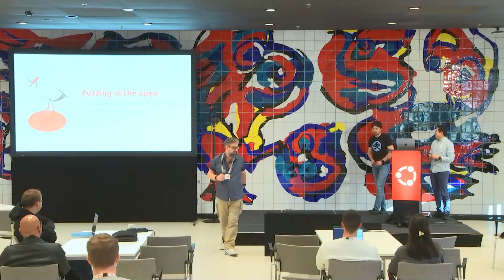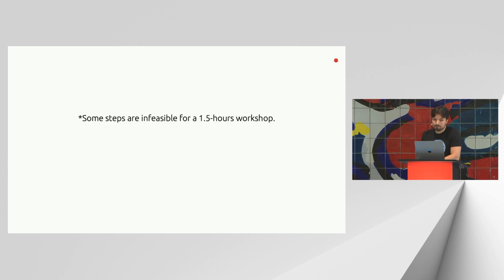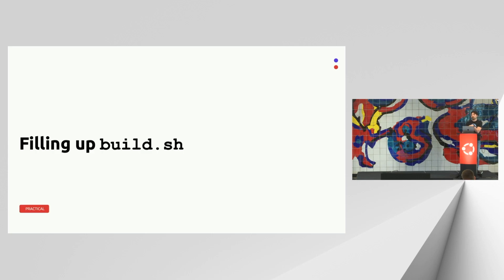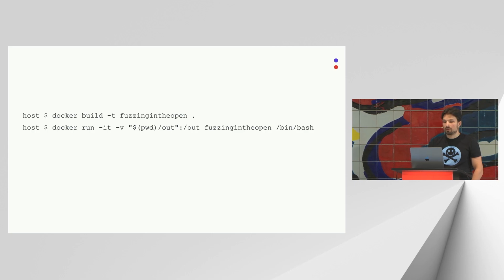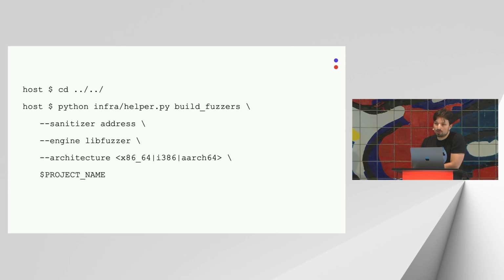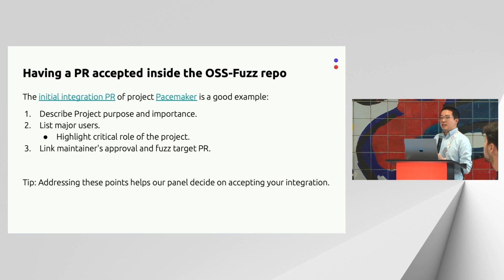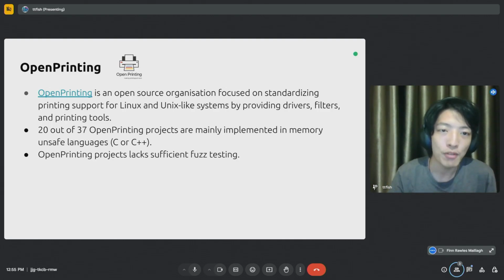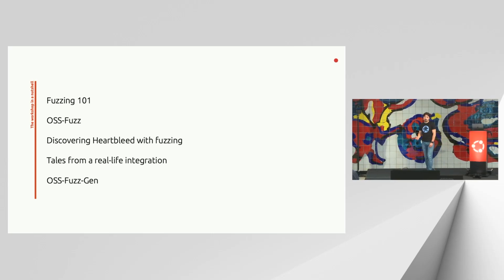Ubuntu Summit 2024 | Fuzzing in the open: Integrate your project in OSS-Fuzz for continuous fuzzing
"“12,000 bugs in open-source software written mostly in memory-unsafe languages""  is a line that will capture the attention of an application security engineer. This is the number of bugs discovered by OSS-Fuzz, a service provided by Google to fuzz critical open source projects.

In this workshop, our speakers provide a dynamic runthrough of how to integrate your open source projects with OSS-Fuzz, including:
1) Understanding what fuzzing is and how it works
2) Running fuzzers locally on their development hosts
3) Writing fuzzing harnesses
4) Investigating crashes to find their root causes
5) Writing and submitting patches for vulnerable code

Dongge Liu serves as a software engineer on Google’s Open Source Security Team (GOSST), leading OSS-Fuzz-Gen to use Large Language for automated fuzz target generation and vulnerability detection. He also contributes to FuzzBench, benchmarking fuzzing tools, and holds a PhD in applying machine learning to improve software testing methods.

Andrei Iosif is a security engineer working on hardening Snapchat, open source contributor, Google Summer of Code mentor, and startup advisor on cybersecurity matters.

Jiongchi Yu is a Ph.D. candidate in Computer Science at Singapore Management University. His research focuses on traditional software testing and security issues of container cloud systems.